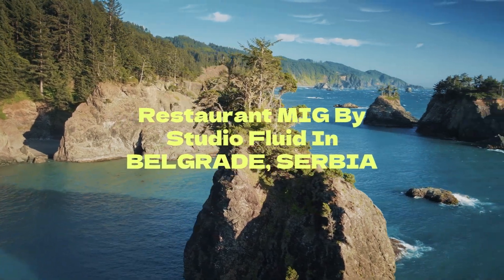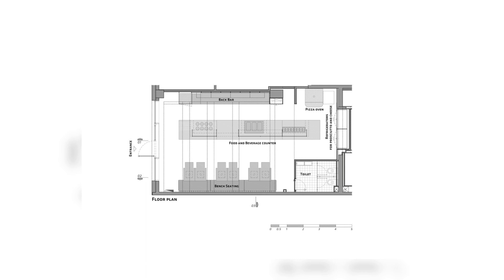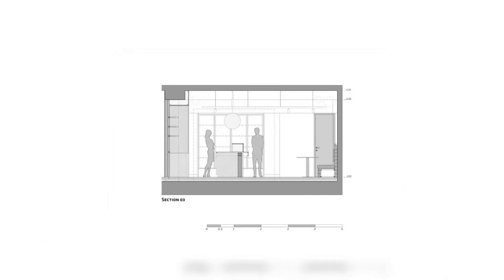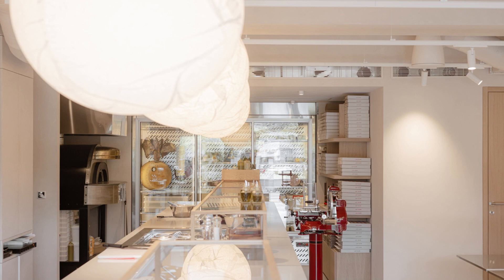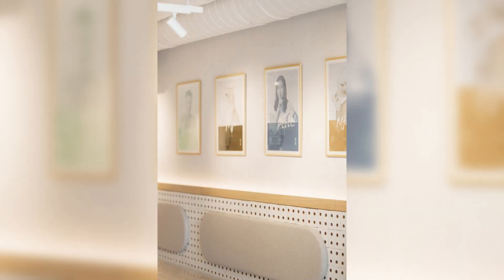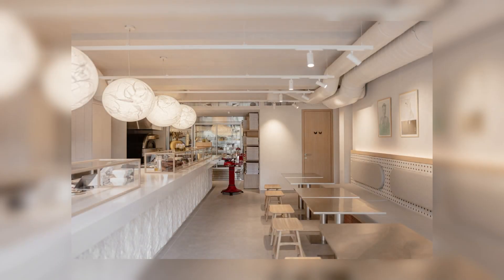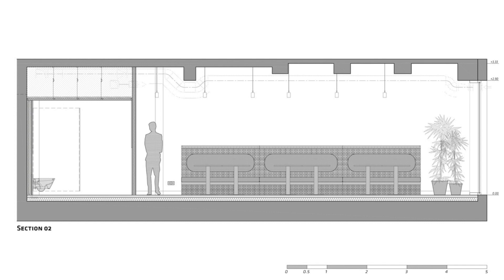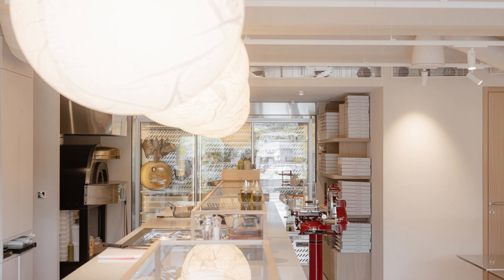Restaurant MIG By Studio Fluid In BELGRADE, SERBIA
The Margarita & Gelatto (MIG) restaurant is conceived as a fast food restaurant where you can eat pizza and gelato. The interior had to be done accordingly.
The main factor that influenced the functional layout of the restaurant was the existing space. The interior design was greatly influenced by the small square footage of the space, and the aim was to open up and relieve the space of unnecessary details and fragmentation. Simplicity was achieved by clearly defining the units and uniform neutral color.

Archi Studio

Architects: Studio Fluid
Area:
72 m²
Year:
2023
Photographs:Jovana Rakezic
Manufacturers:  ETHNICRAFT, Buster + Punch, Caesar, Davide Groppi, Mutina
Lead Architects: Nevena Pivic, Vanja Otasevic, Zorana Vasic, Tijana Vitomir
All Finish Carpentry Work: carpenter’s workshop TIK
Stonework: Sec Mar
Lightning Design: Devotee
Sound System: 4Audio
Brand Identity: Coba&associates
City: Belgrade
Country: Serbia